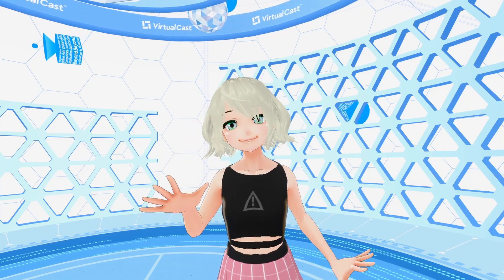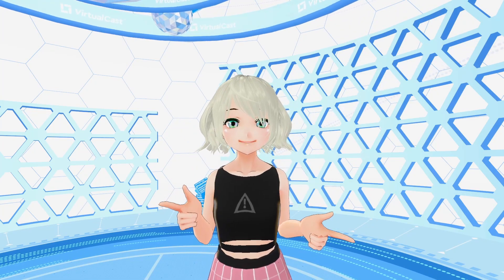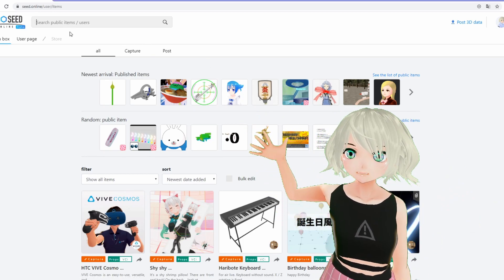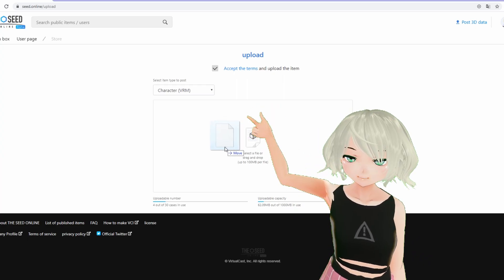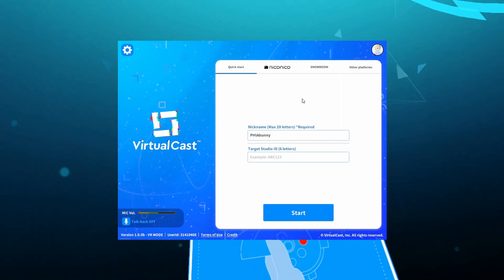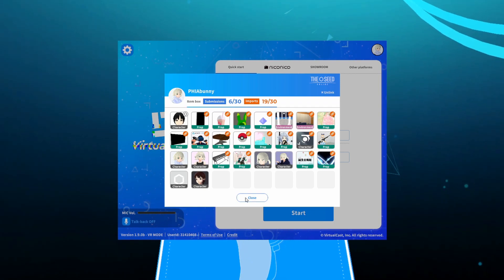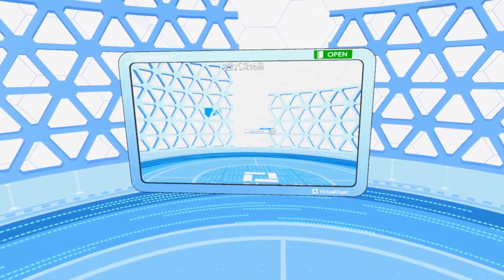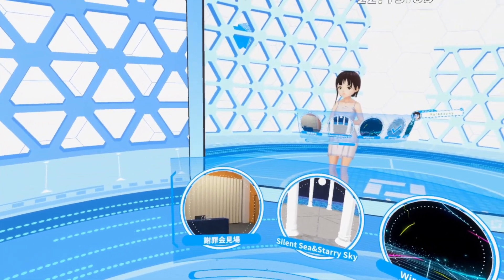Virtual Cast: Importing Custom Models! (Tutorial)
Another Virtual Cast tutorial! This is just a quick video on how to import custom models (yours or others’) into Virtual Cast. I have one more tutorial filmed and ready to go, and then I will be switching back to some weekly episodes of the show. I will be opening up commissions shortly, and some official information on that will be posted once I have logistics figured out. So if you would like your own .vrm VRoid model made by me to use in Virtual Cast, shoot me an email (listed below), and I will be sending out rates and information on that when I’m all ready to start! Thanks again for everyone who has helped grow this channel. One week ago today I hit 300 subs, and now we are sitting at 2.4k. What a jump! You guys are the best, and I’m going to keep getting quality content out for everyone.